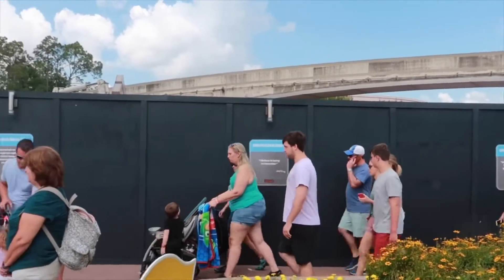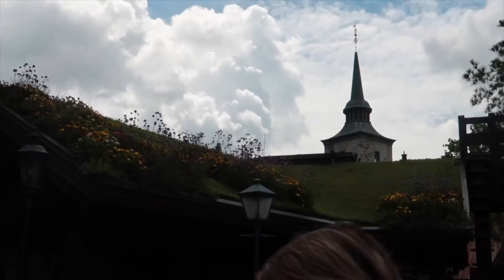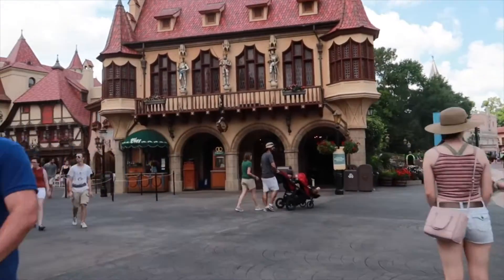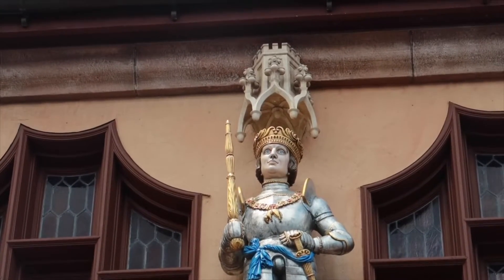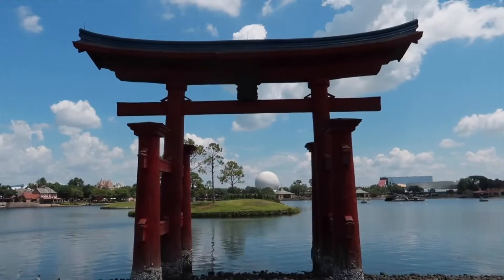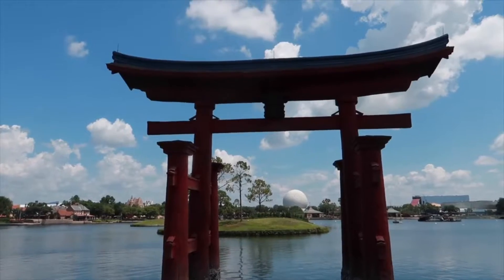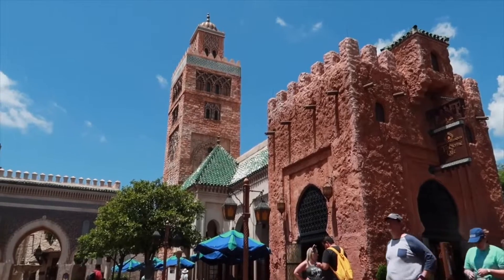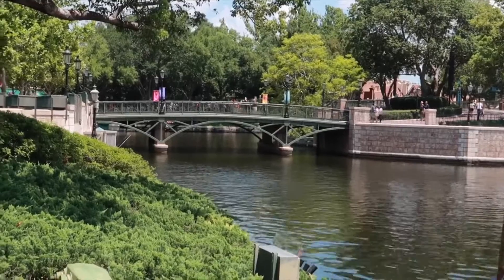11 Fun Facts About The World Showcase At Epcot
Hey gang! Welcome back to another episode of “Fun Facts With Tony”. This time, we go over things you may, or may not know about in the World Showcase at Disney’s Epcot. Enjoy!

We are Tony and Lisa! We moved from Pennsylvania to Orlando Florida! Join us as we film our lives and adventures. Disney World and Universal Orlando passholders, POV Rides, Food Reviews, updates, theme park news, and much more.

You can follow tipoftheears at...